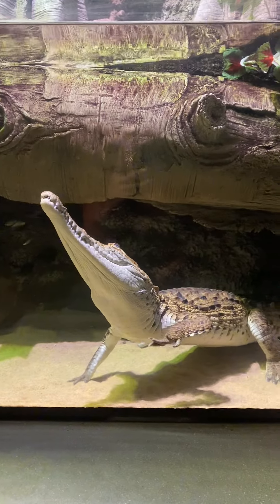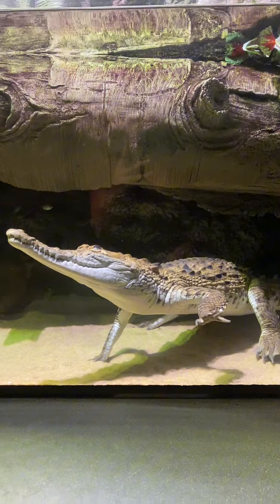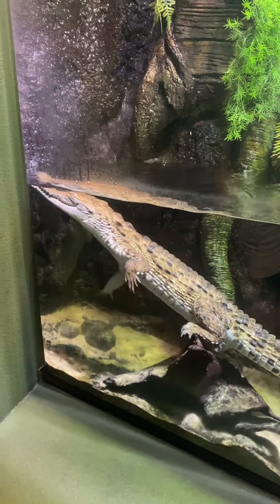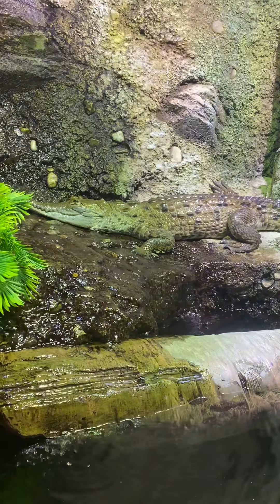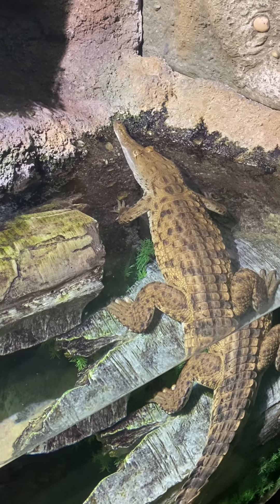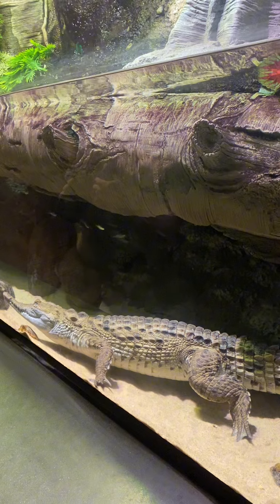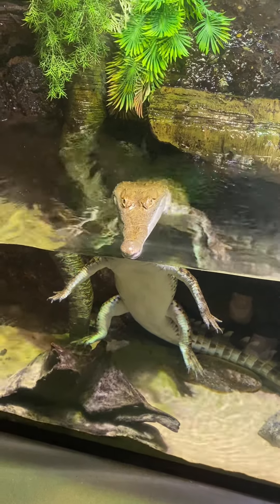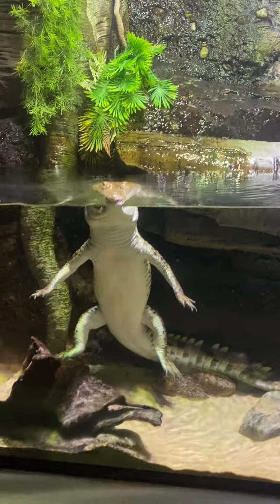Celebrate National Endangered Species Day and learn about Orinoco crocodiles!